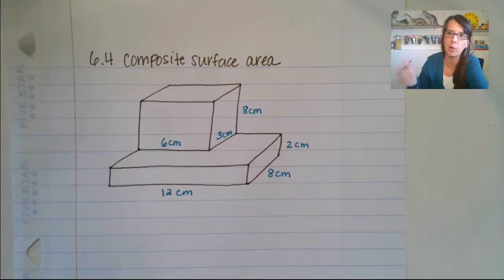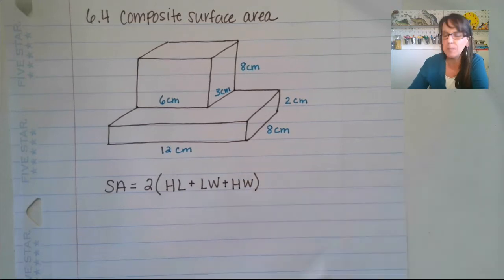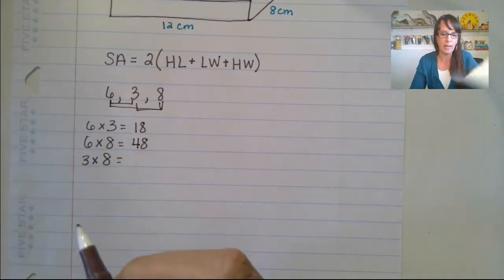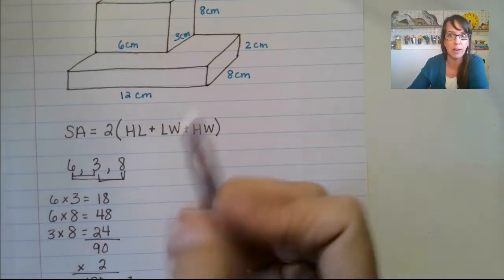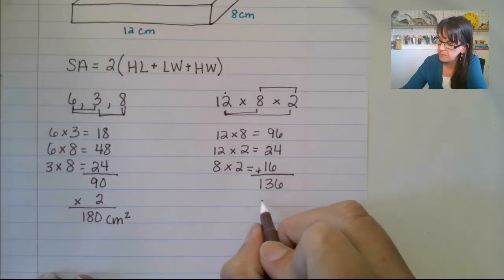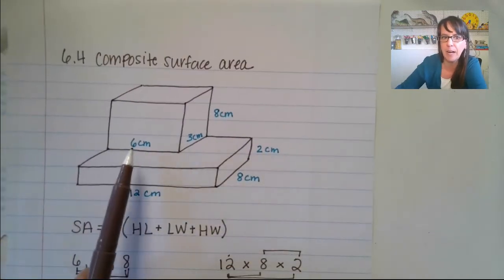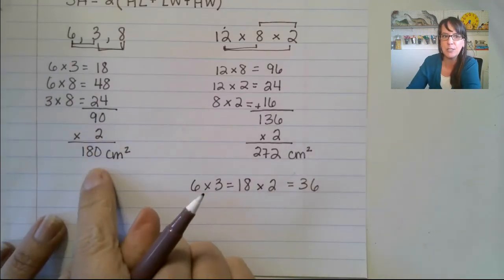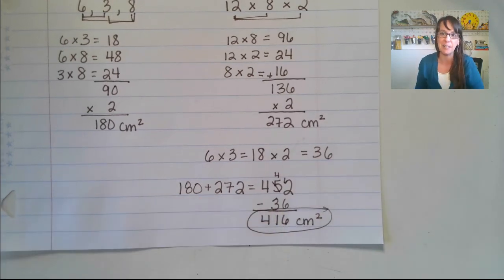Surface Area of Composite Figures